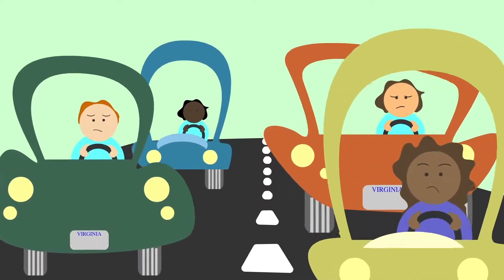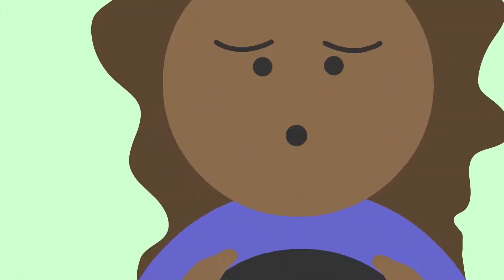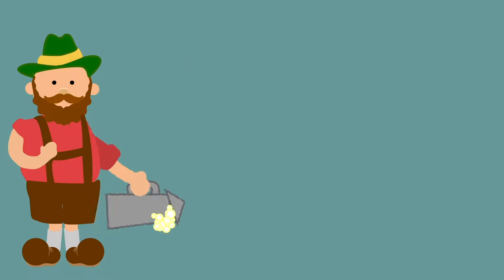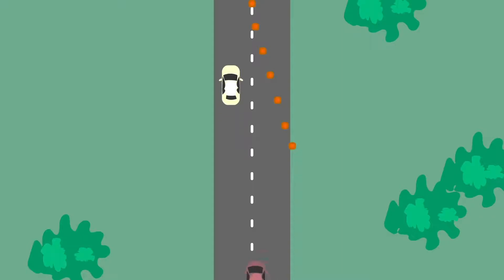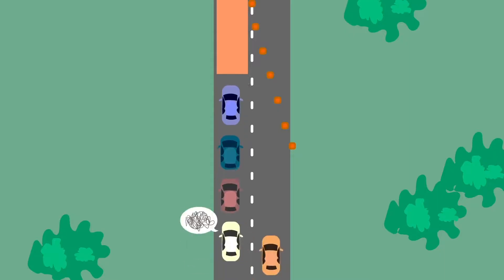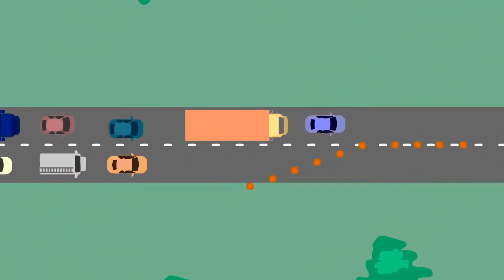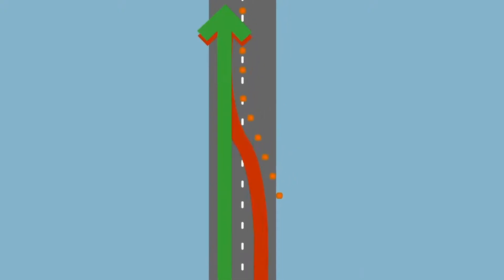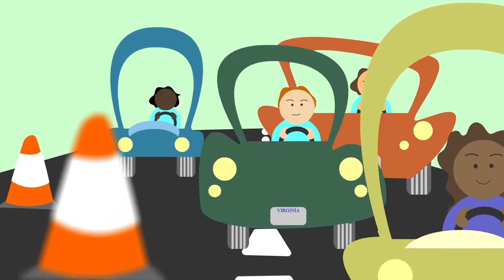Driver s Ed iquette The Zipper Merge 1080p